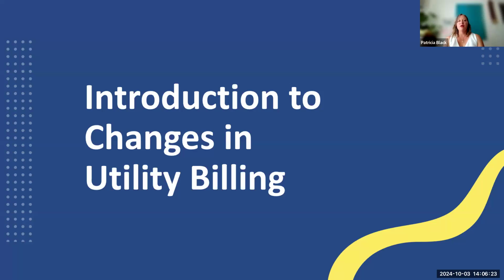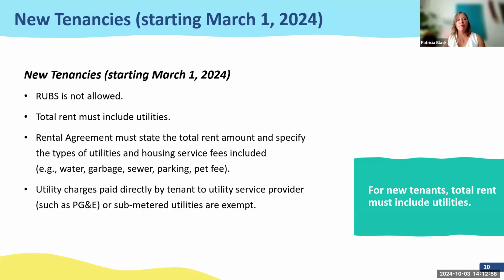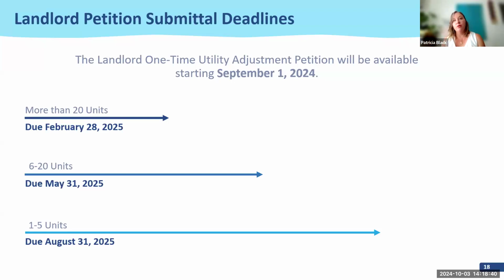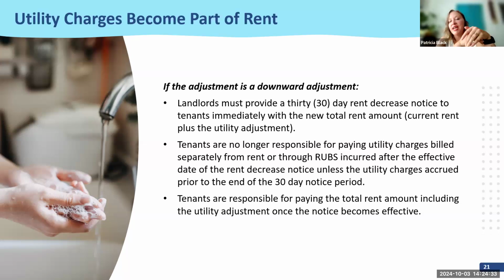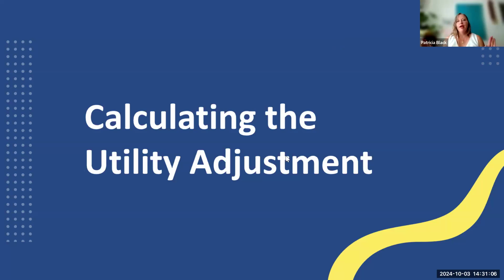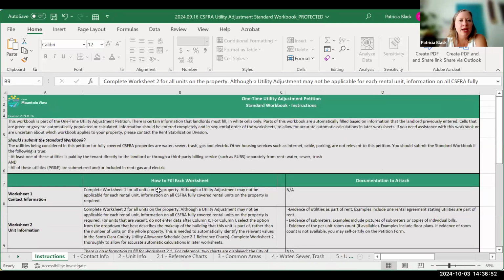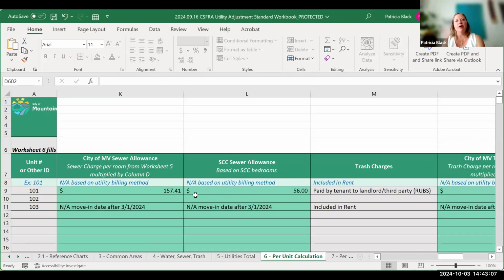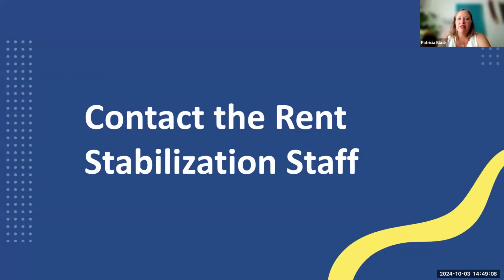October 3, 2024 Utilities Changes (Landlord Focused)